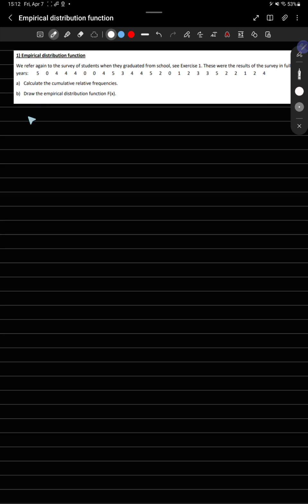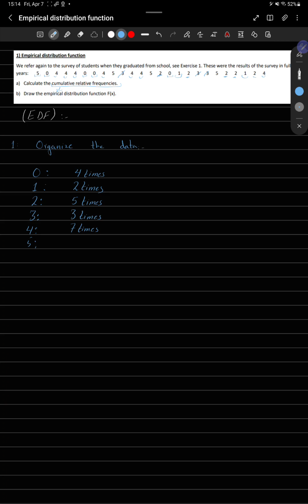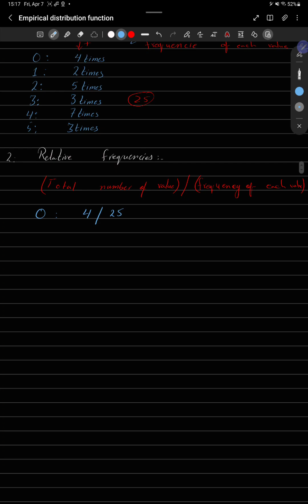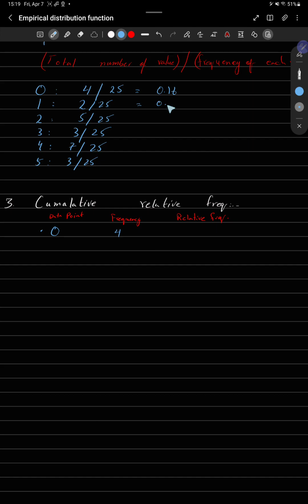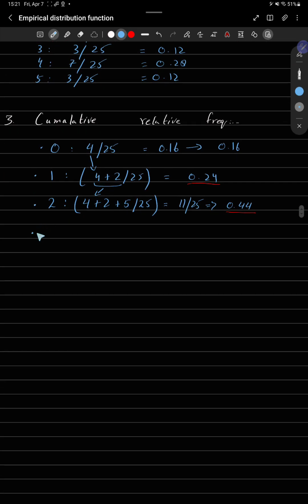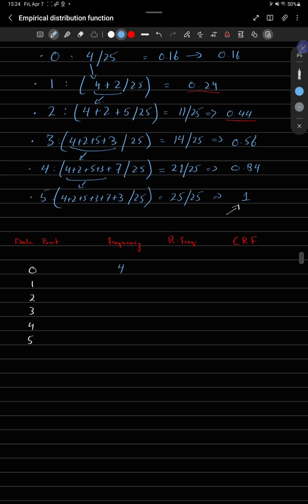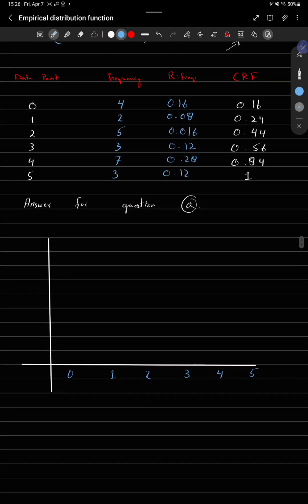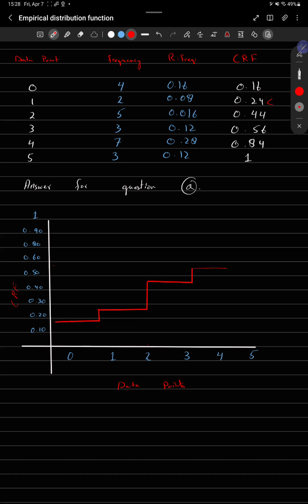Master Empirical Distribution Functions: Kid-Friendly Step-by-Step Tutorial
Looking for a clear and easy-to-understand guide on empirical distribution functions? You've found it! In this kid-friendly tutorial, we break down the process of calculating cumulative relative frequencies and drawing the empirical distribution function, F(x). Follow along as we work with real data to make the concepts more relatable and fun to learn. Boost your understanding and build a strong foundation in data analysis with this engaging video!